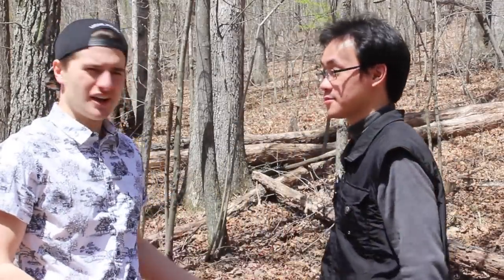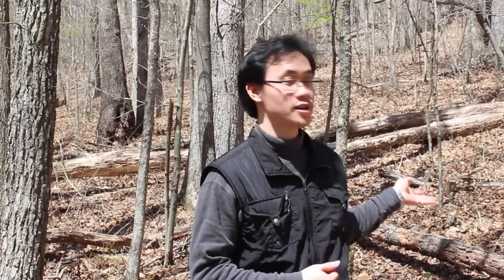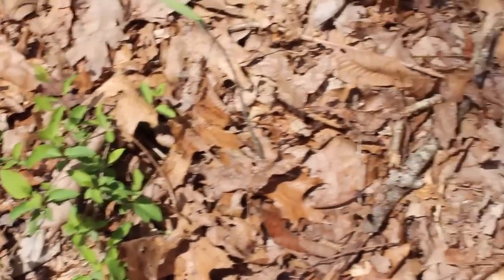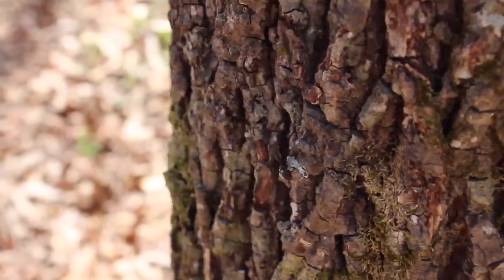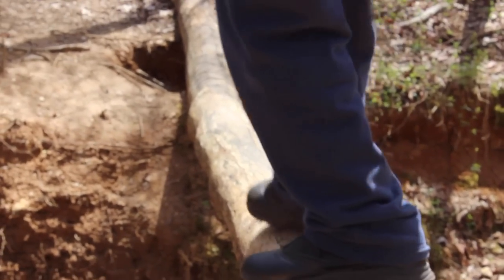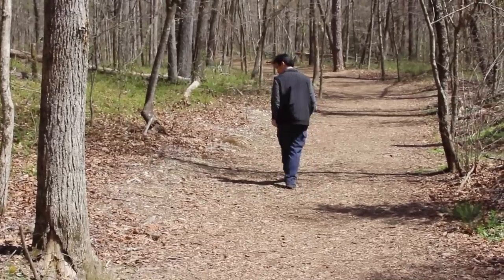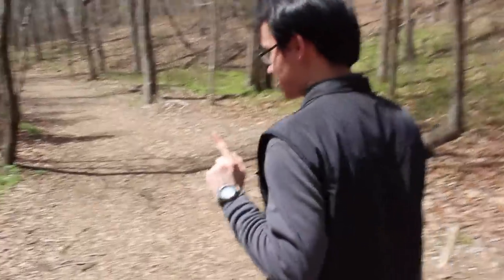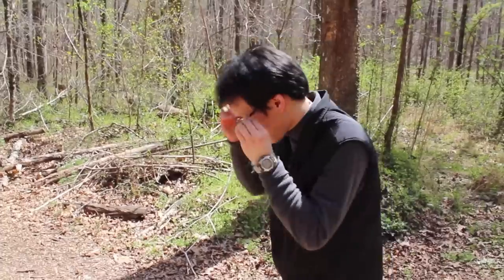Nature Documentary with Peter Li | Jarrod Alonge